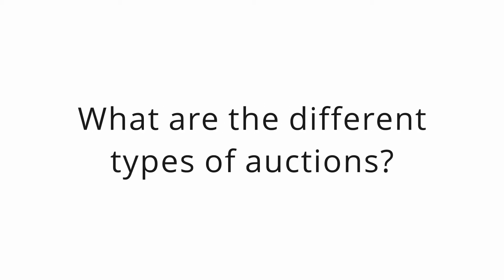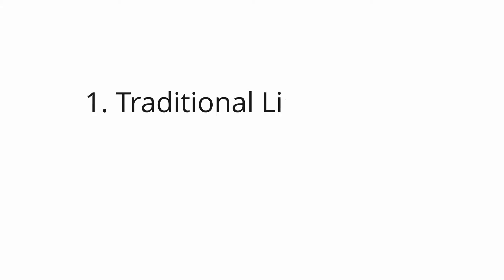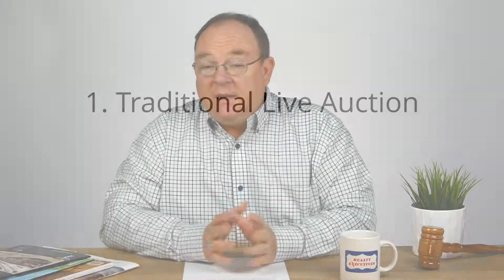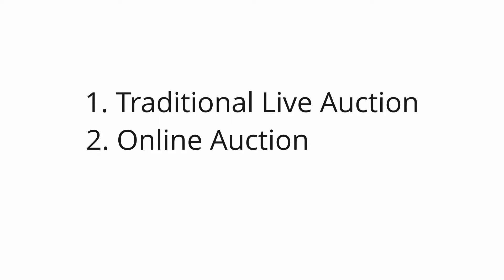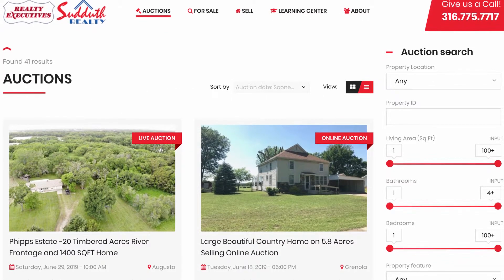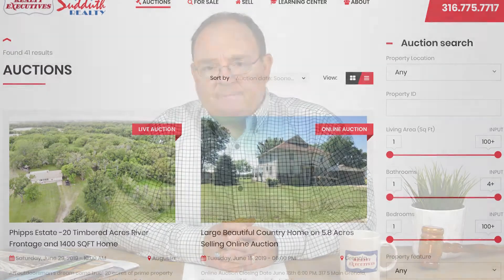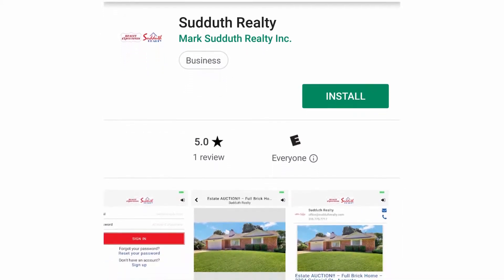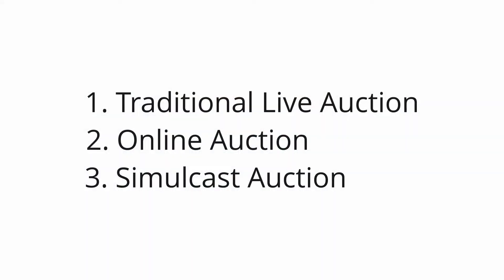How Does Auction Bidding Work?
Buying at auction can be confusing, but once you know the basics it's actually a lot of fun!